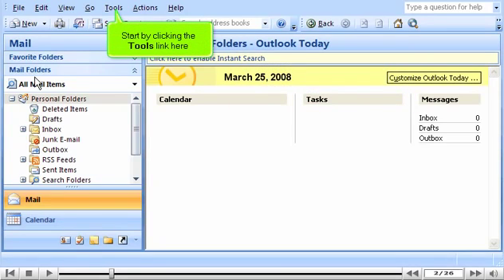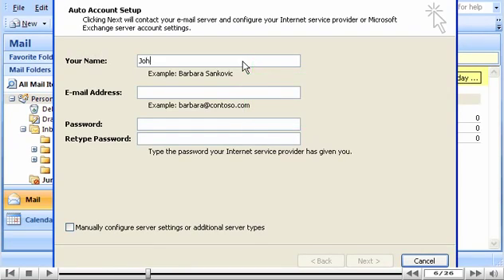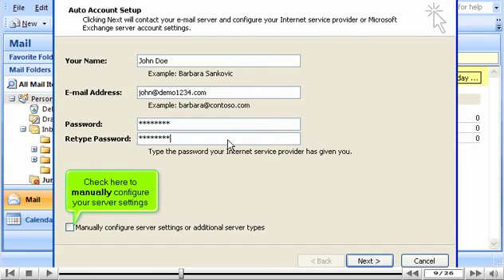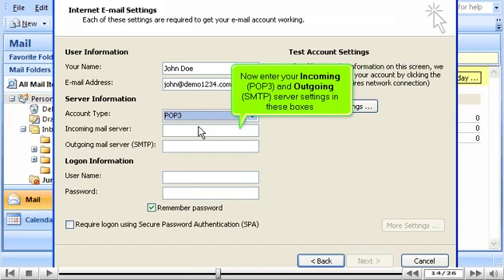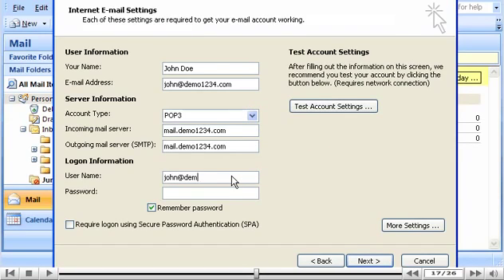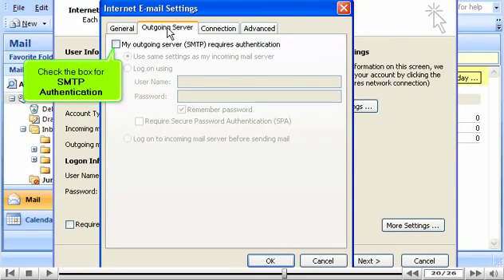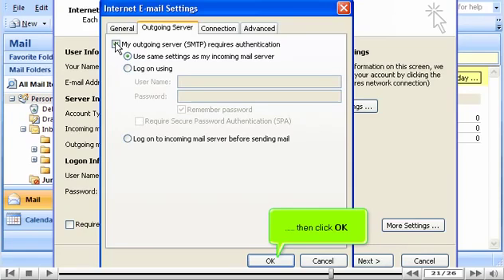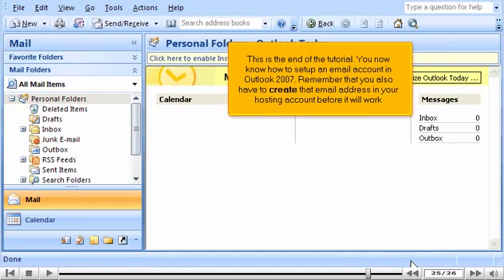How to configure an email account in Outlook 2007 Configuring Email Tutorials